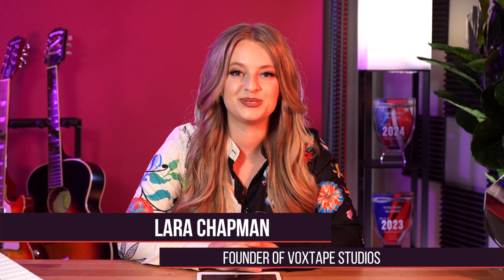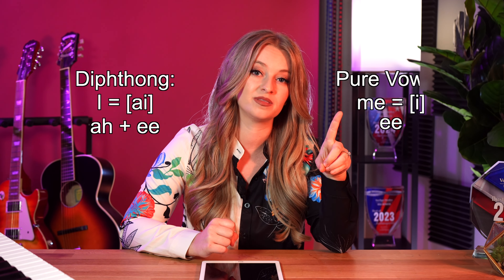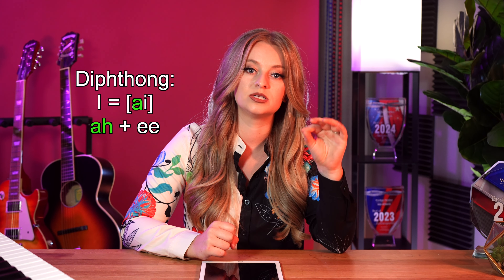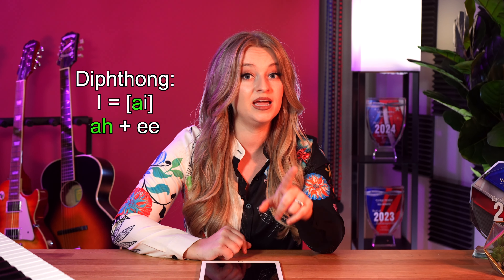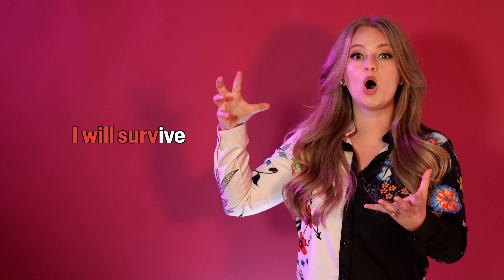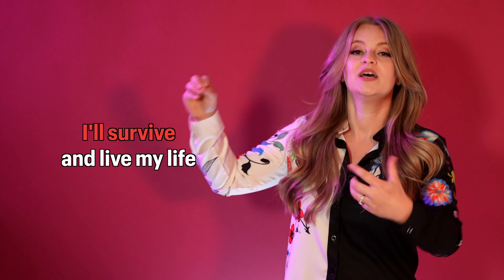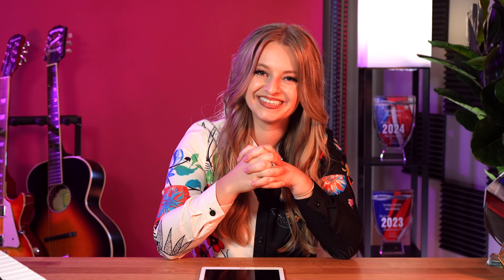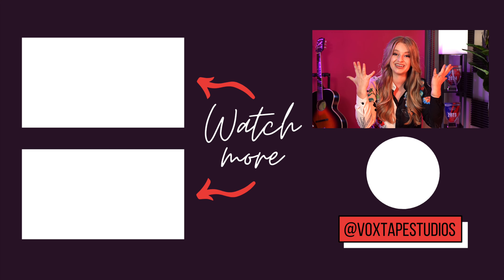What's That Vowel?? | Diphthongs Exercise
What's That Vowel?? | Diphthongs Exercise // If you don't know, diphthongs are vowels where you actually smush two vowels together into a single syllable. They are VERY common in English, and can make or break your singing. I created this exercise for you to learn how to make them sound beautiful to level up your singing! Exercise inspired by I Will Survive by Gloria Gaynor. x Lara

Not sure which exercises you should be practicing? Take our Vocal Persona Quiz and start practicing the right exercises for your voice so that you can see improvements in your voice quickly! Includes a free personalized training video and audio exercise track!

Practicing regularly and efficiently has never been easier than with our Green Room membership!